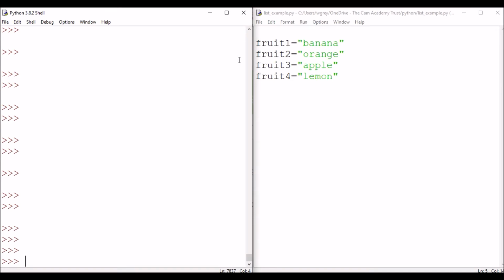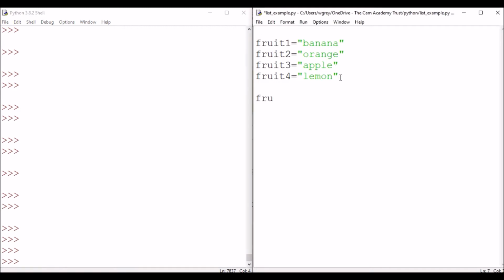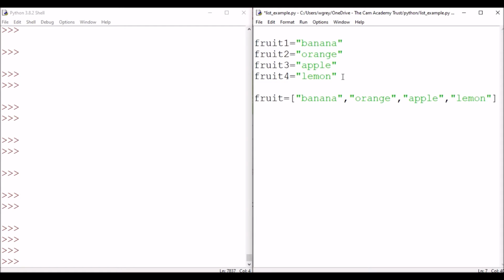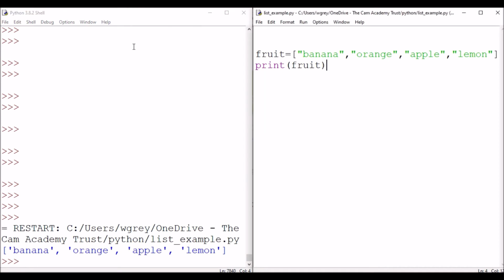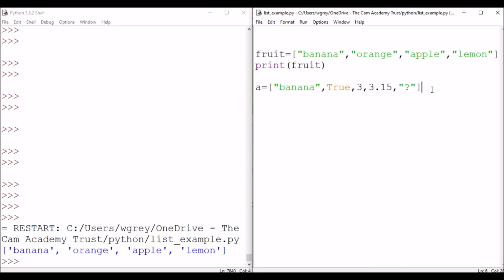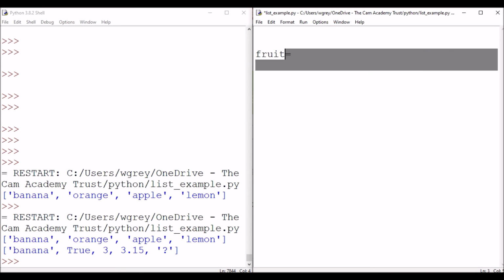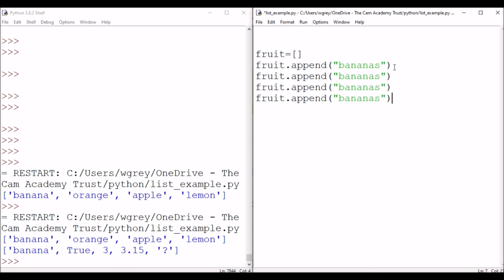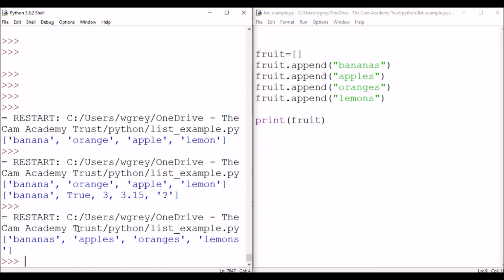Creating lists in Python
Demonstrate how to use the append method to add elements to a list.